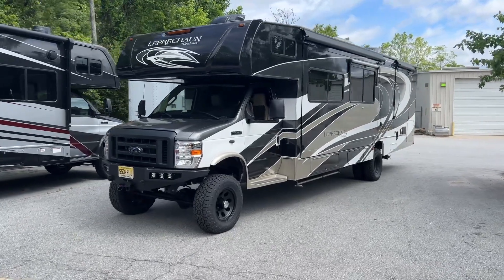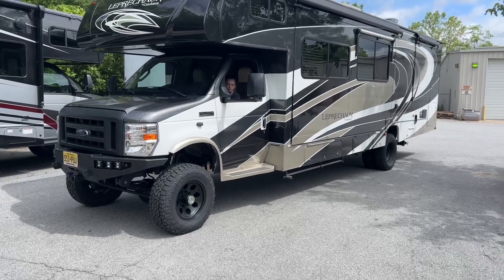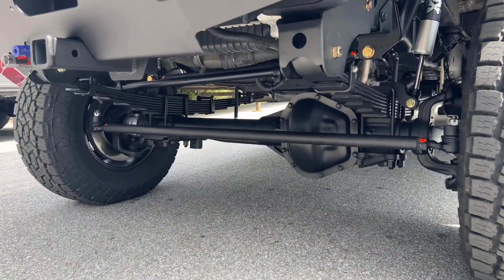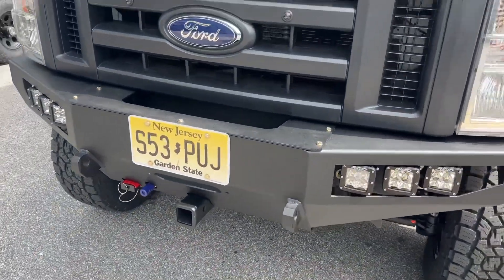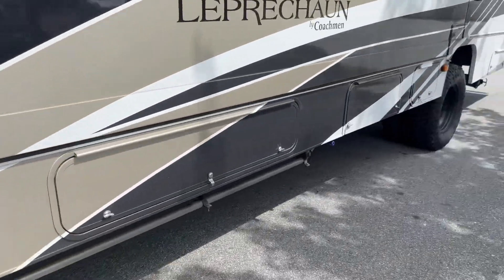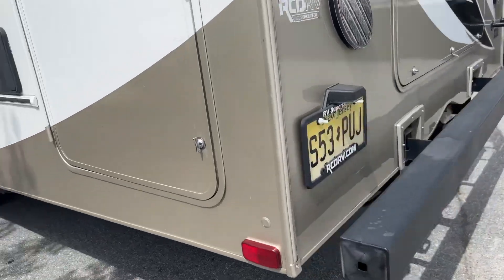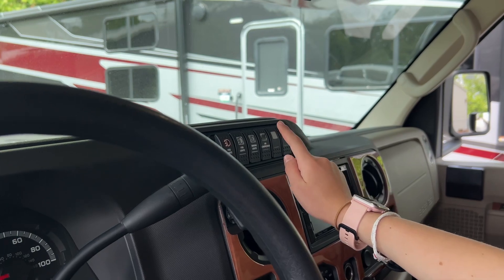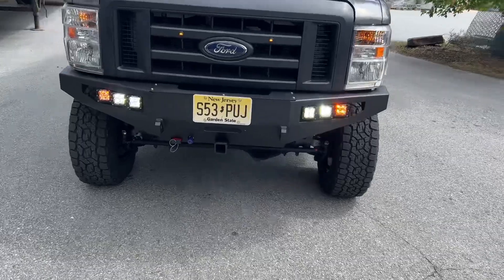Jersey Coachman E450 4x4 💥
Beautiful camper!